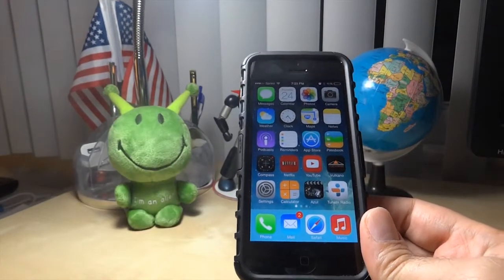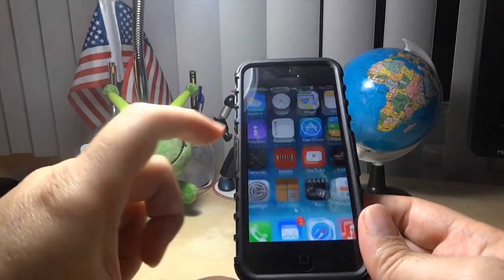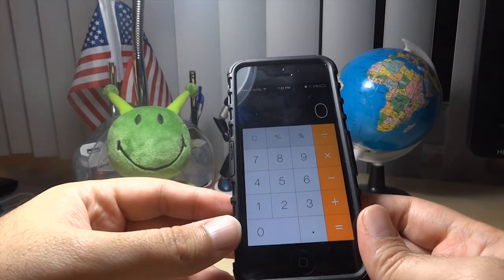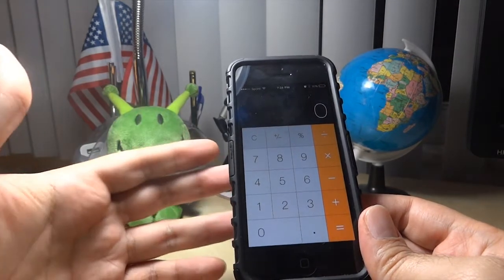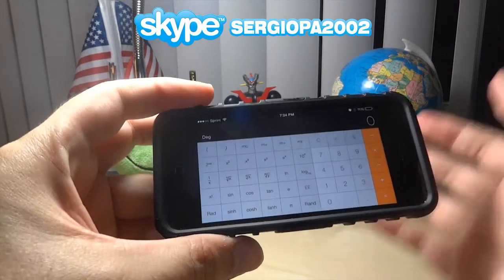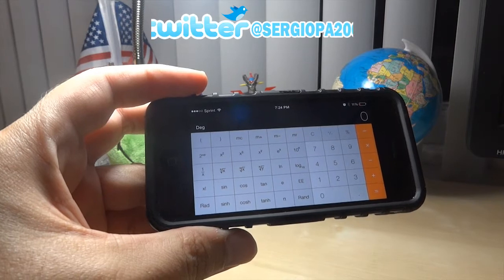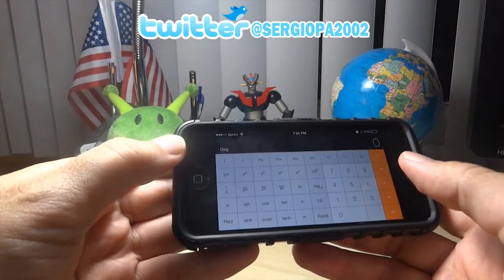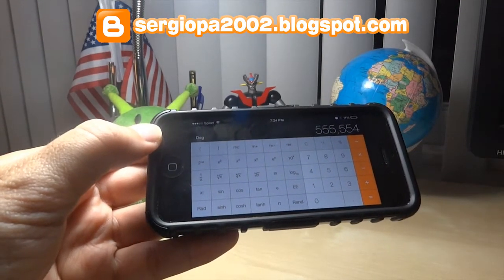How to access the scientific functions of your calculator in your iPhone using the new IOS7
Hello friends, today I show how easy is to access the scientific functions of the calculator in your iPhone using the new IOS7. Although is so extremely simple, it may had been overlooked by some.